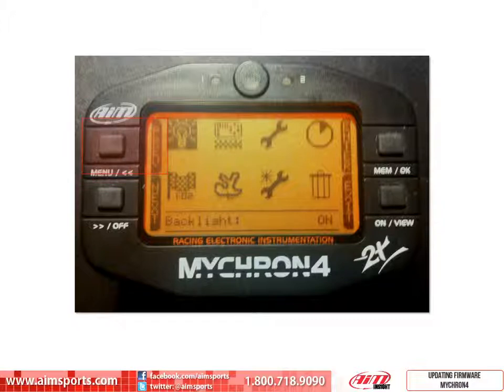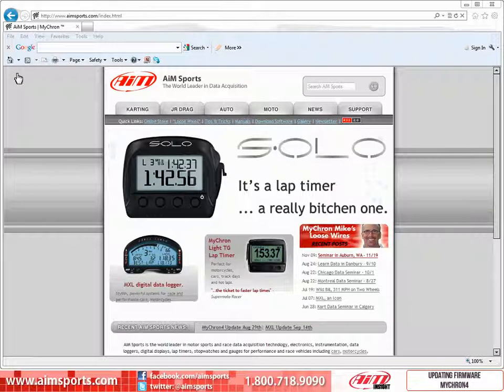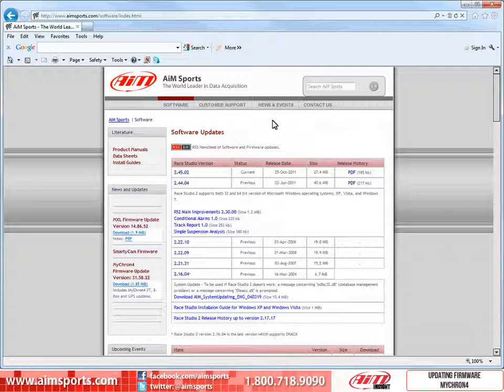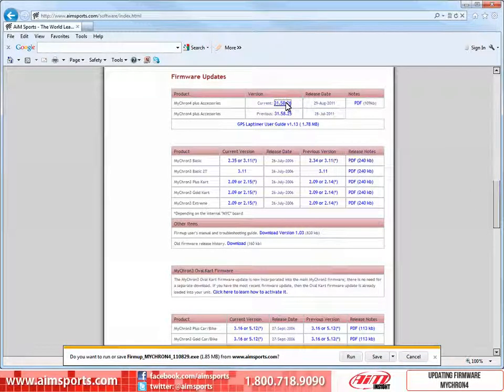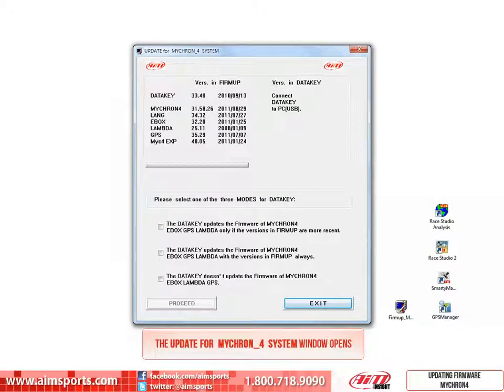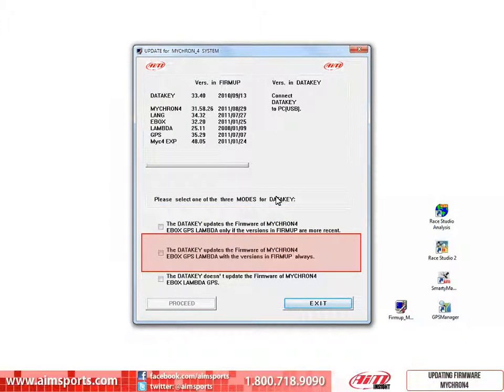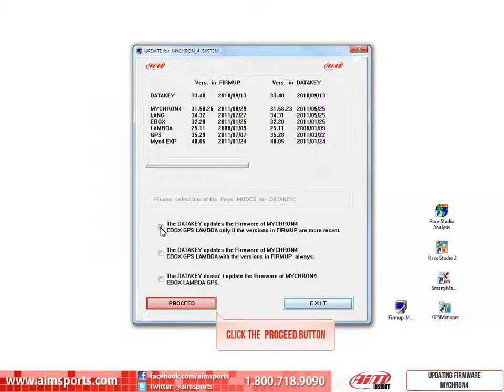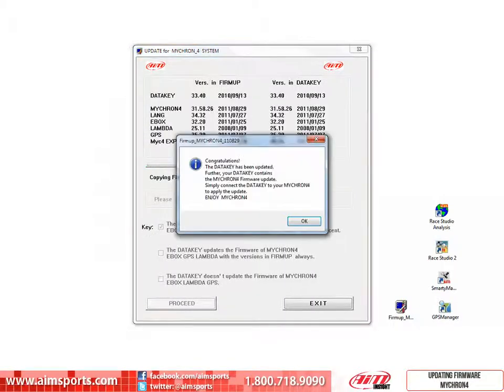Updating Firmware - MyChron4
LearnFast™ E-Training video produced by AiM Sports. This video supports the AiM Sports firmware updating process on the MyChron4.